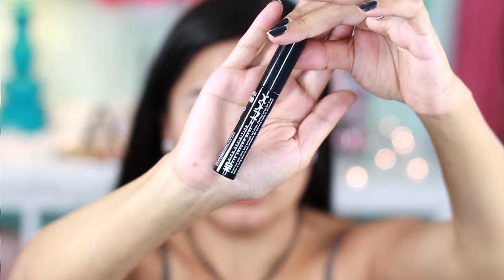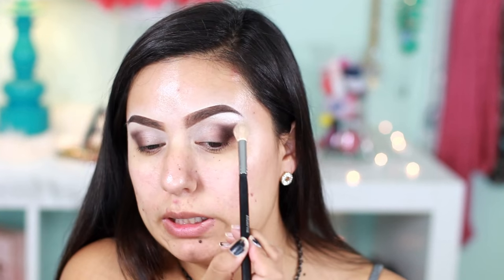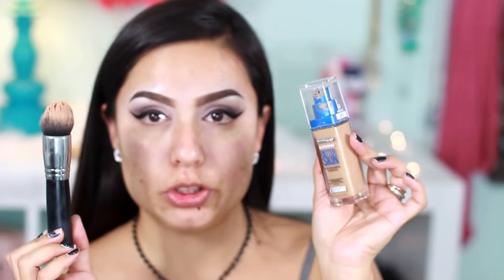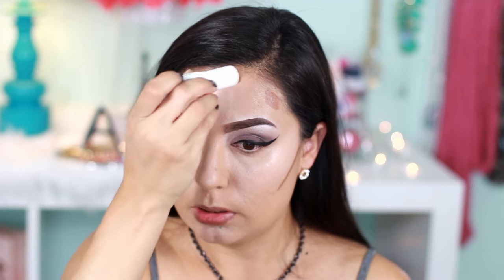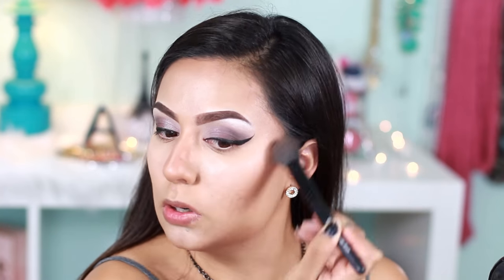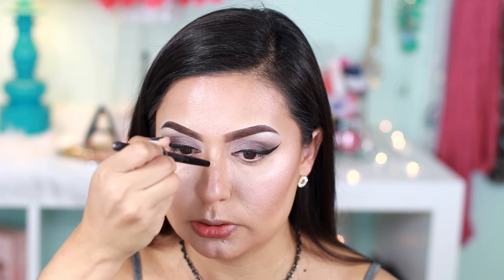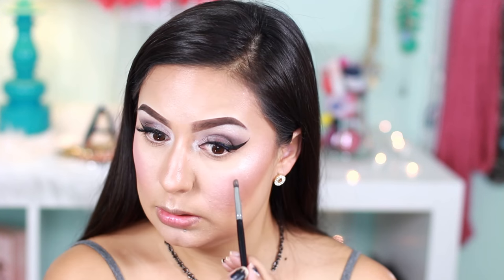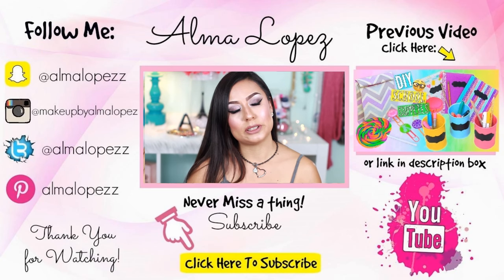AFFORDABLE Full Face Drugstore Makeup Tutorial |Back To School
Camera Used To Film: Canon Rebel T5i
Lense Used: Canon 50mm f/1.4
Editing Software: Corel Videostudio X8

Any other questions or video request??? Please leave them on the comment box :)

All products are bought with my own money and are 100% my honest opinion.

INSTAGRAM♥ : makeupbyalmalopez
SNAPCHAT♥: almalopezz